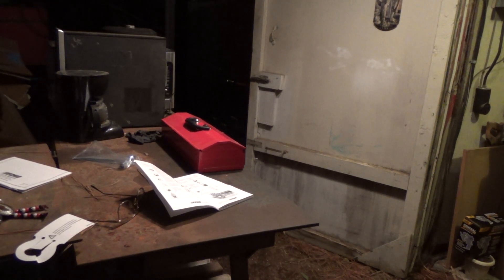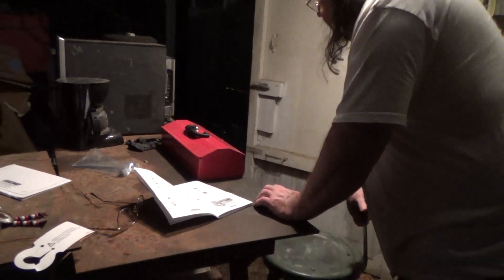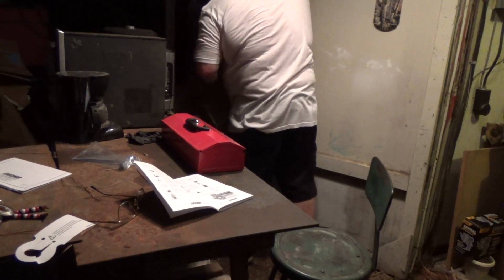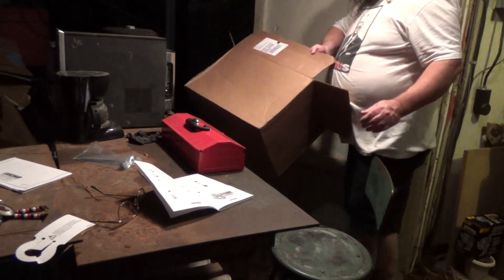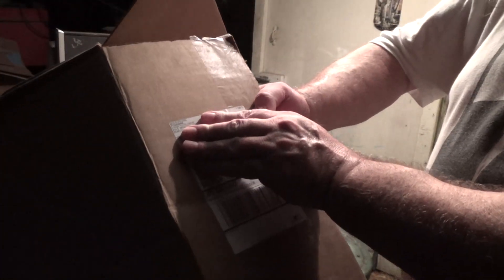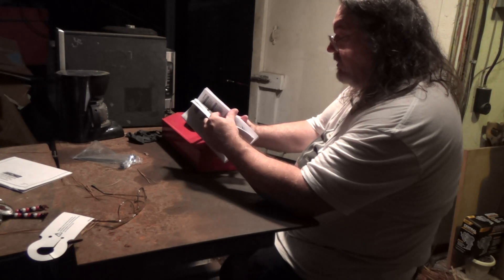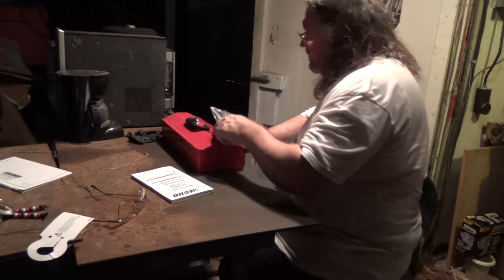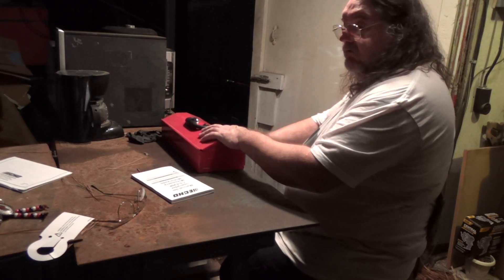Echo 620 Brand Spanking New Unboxing and First Start Part 2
Put in the Discount Shacker it a great discount. Says you can use E10 but it best to use Regular 87, 89, 99, 91, 92. 94 because they dont turn into green gel and they dont make your pump diaphram and gas lines turn to mushy soft ruined rubber. dont use E10 it will ruin your saw if it is left in longer than a month. Personally I would never even use it ever unless your in a pickle then get it out of your saw before it destroys it. Are there states that only sell E10 if so Im sorry for you.